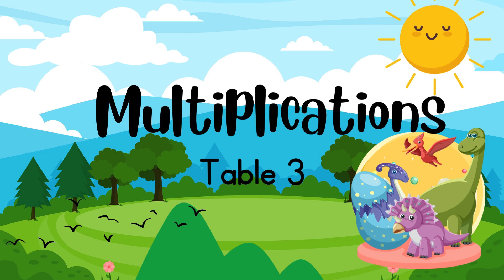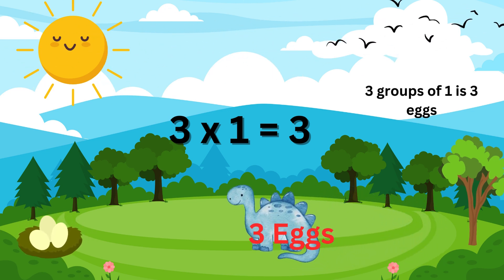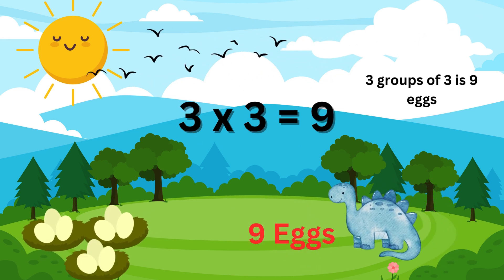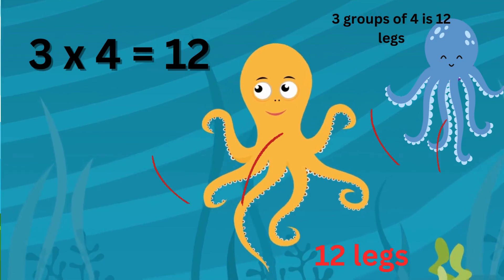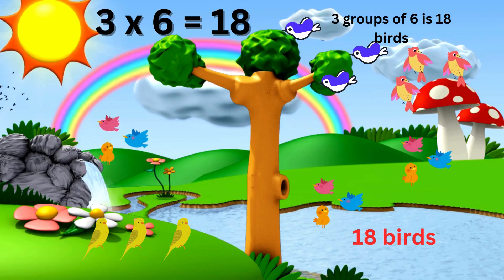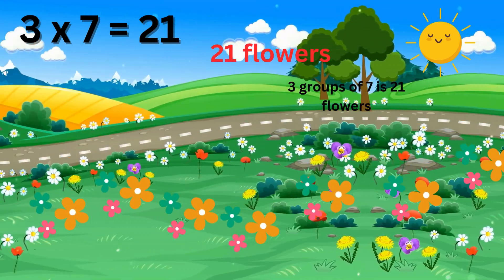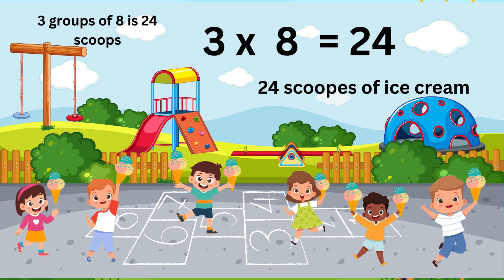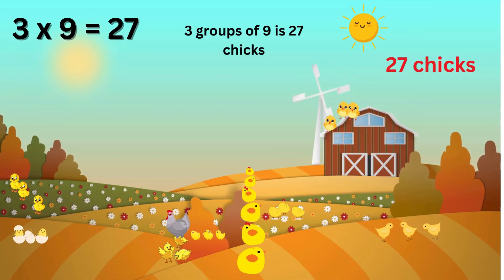Multiplication made easy for kids:Fun & Easy Tricks!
Unlock the secrets to mastering the 3 times table with our fun and easy tricks! This short video makes learning multiplication enjoyable and fast for kids. Join us and turn math into a playful adventure!